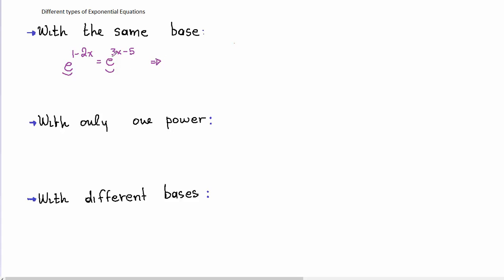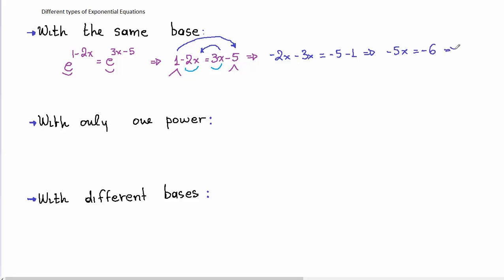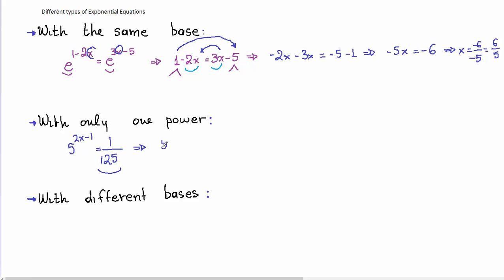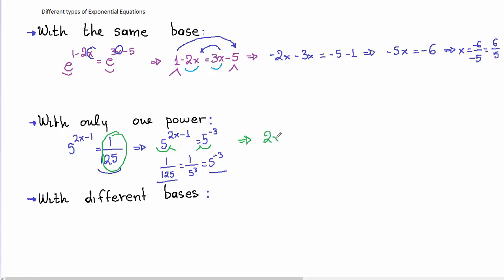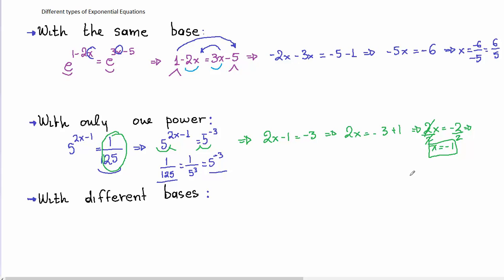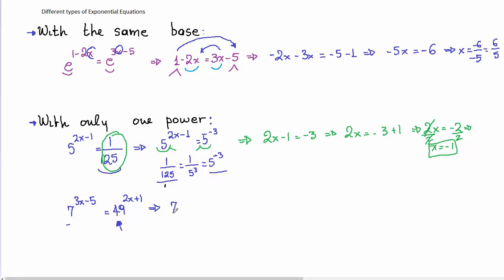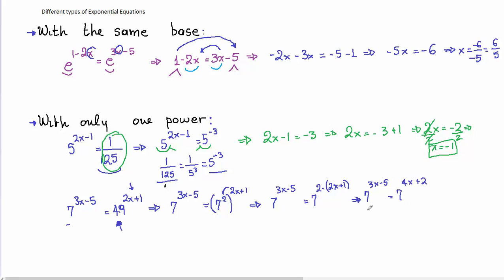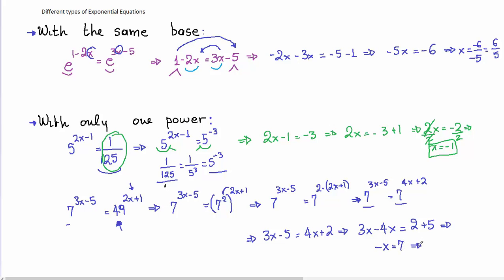solving exponential equations 2